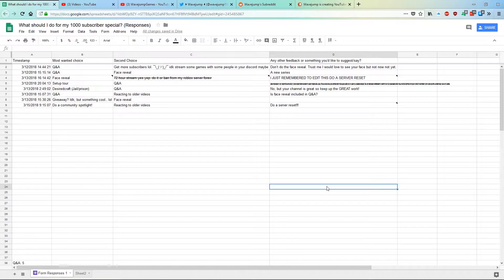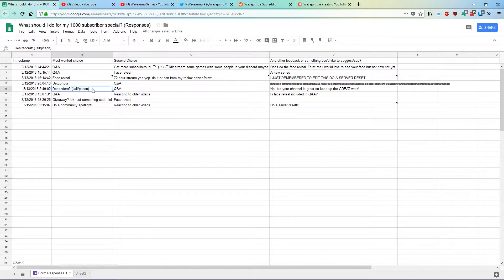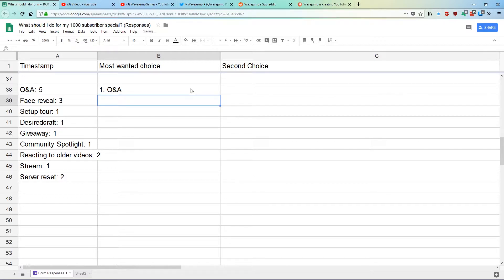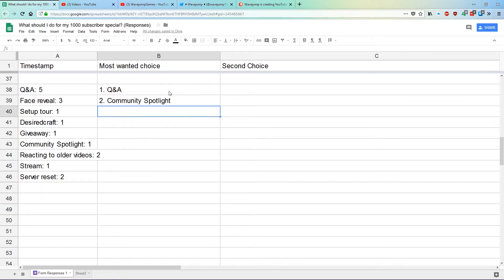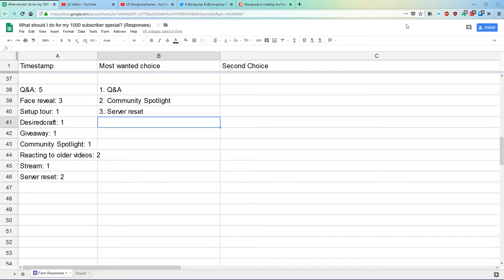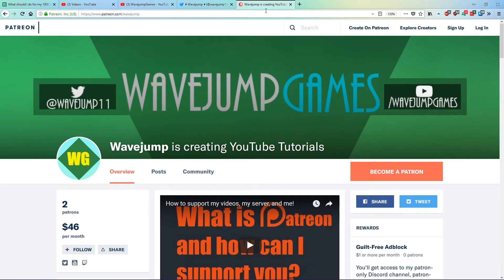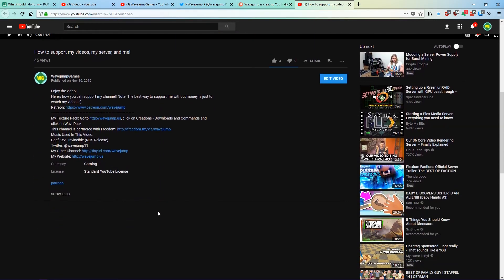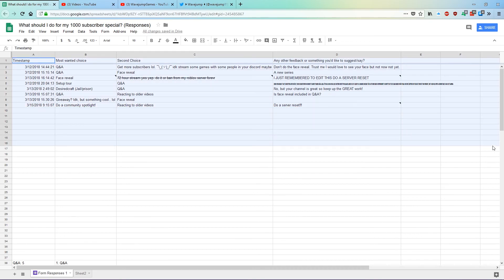How you can participate in my 1000 Subscriber Special + What it is!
Please watch the video and respond in some way!